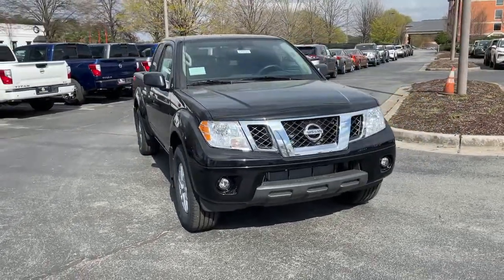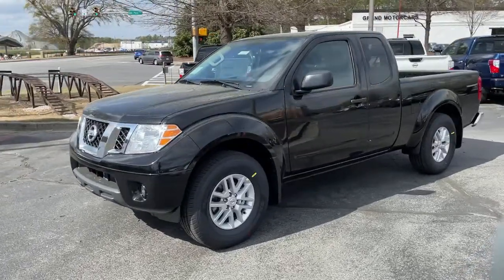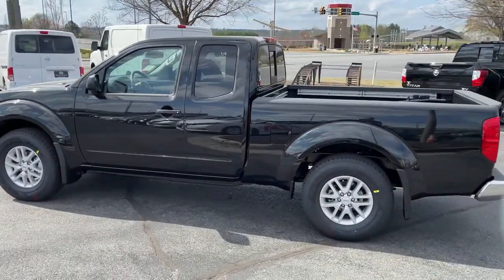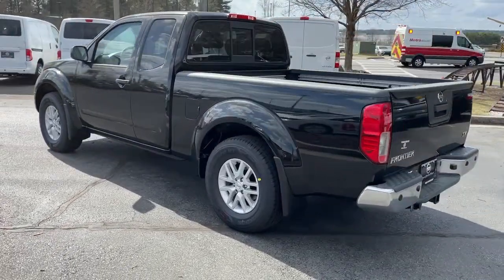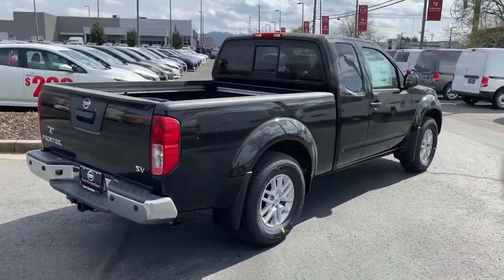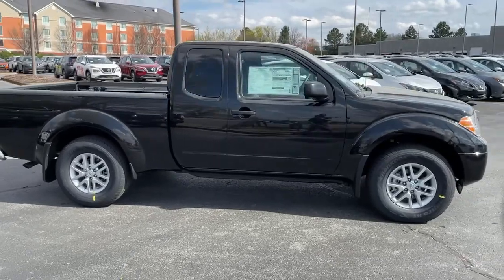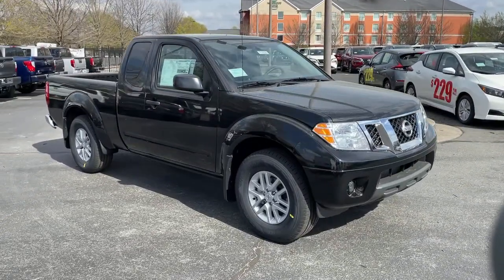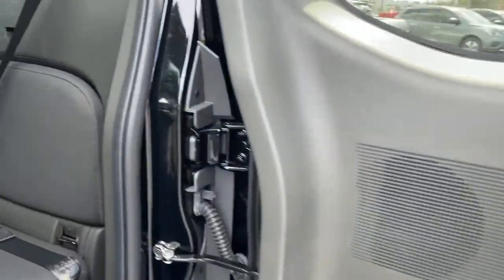2021 Nissan Frontier Kennesaw, Marietta, Smyrna, Woodstock, Atlanta, GA 210520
Magnetic Black Pearl New 2021 Nissan Frontier available in Kennesaw, Georgia at Town Center Nissan. Servicing the Marietta, Smyrna, Woodstock, Atlanta, GA area.

2310 Barrett Lakes Blvd NW